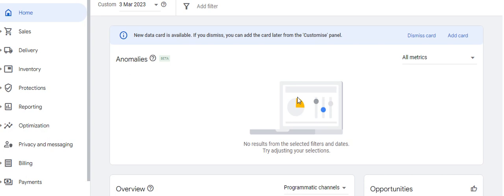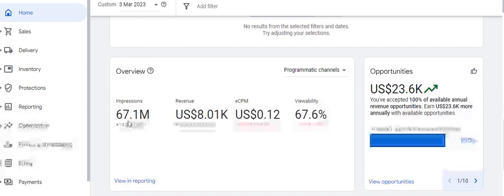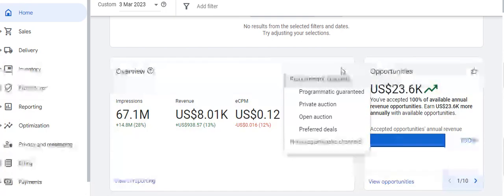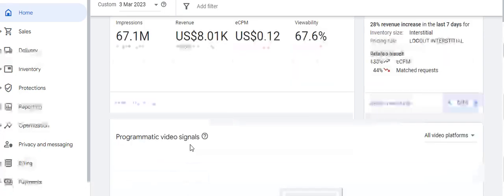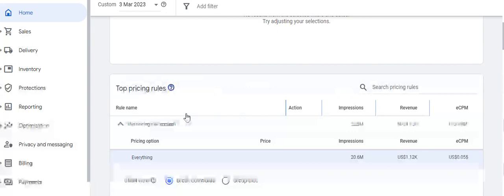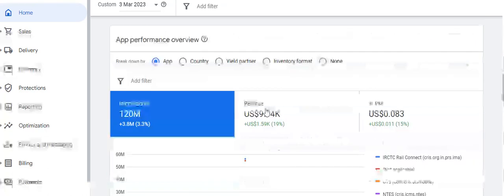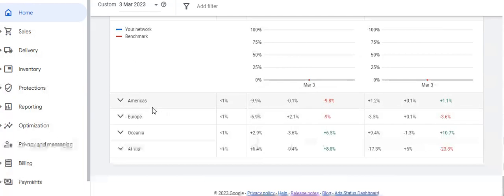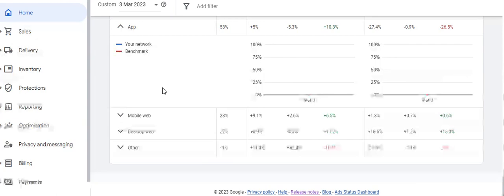Google Ad Manager Dashboard Overview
This video is for all Programmatic Advertising and Digital Marketing Aspirants who want to learn about the features of Google Ad Manager Dashboard.